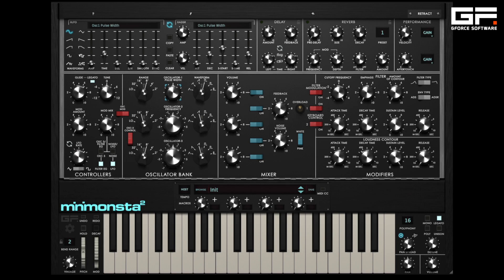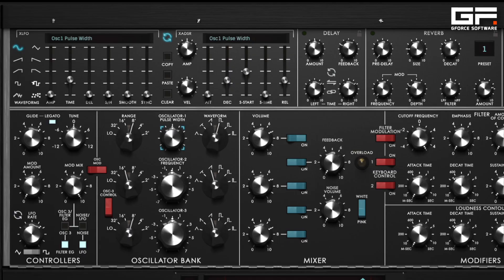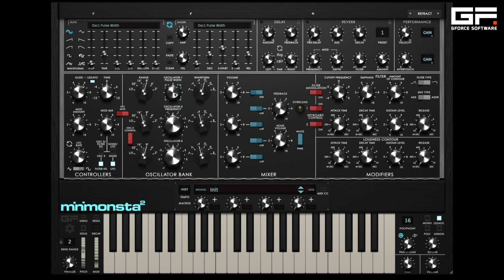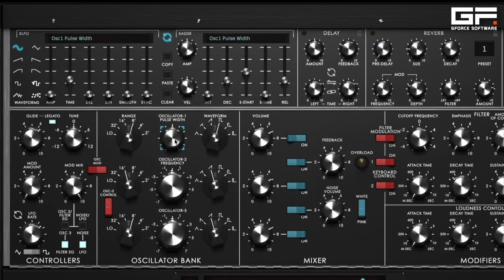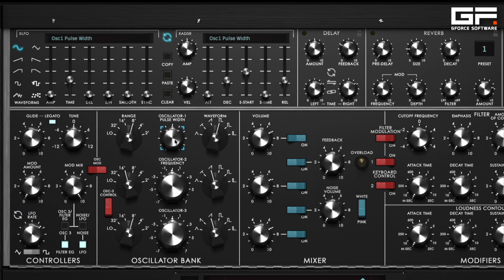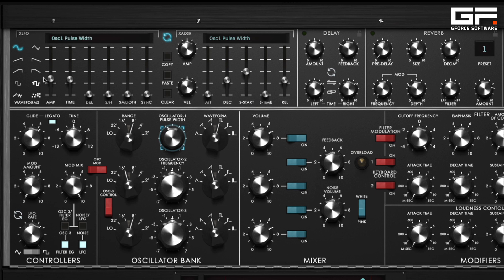Minimonsta2 - Pulse Width Mod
A quick tutorial on Minmonsta2's VCO 1 Pulse Width and PWM possibilities.

LEGAL NOTICE
Minimoog, Minimoog Model D & Model D are registered trademarks of Moog Music, Inc.